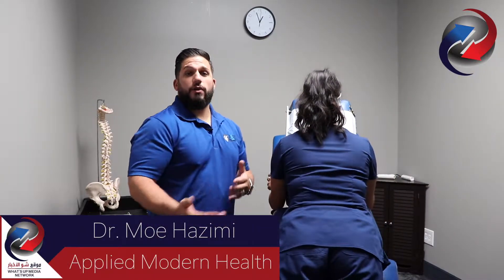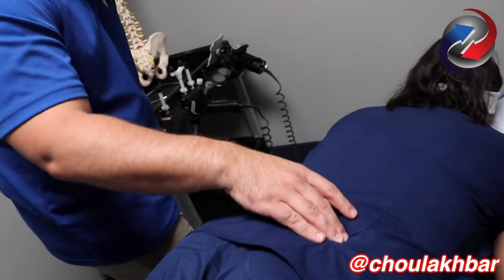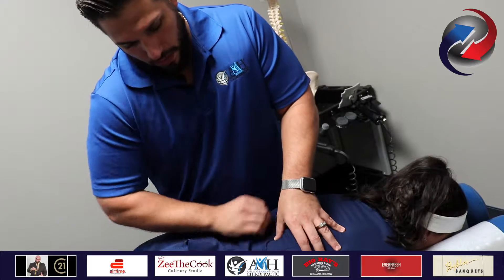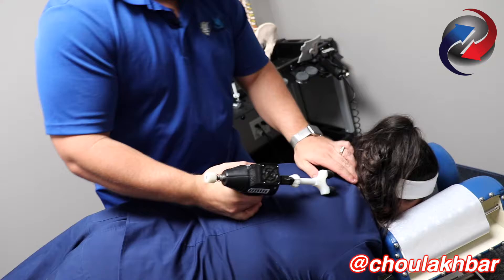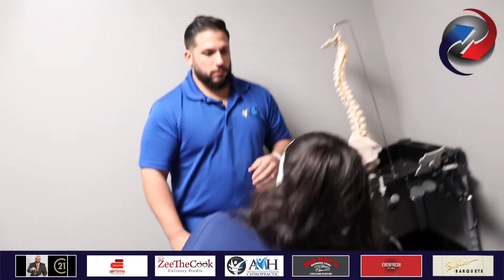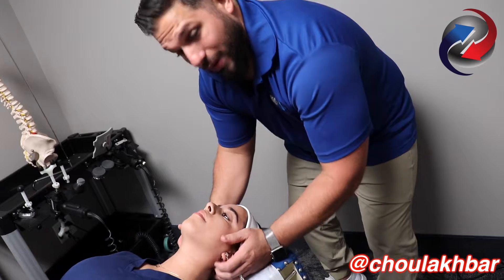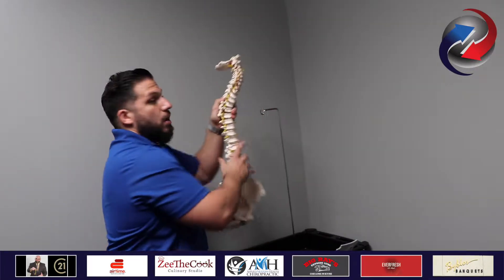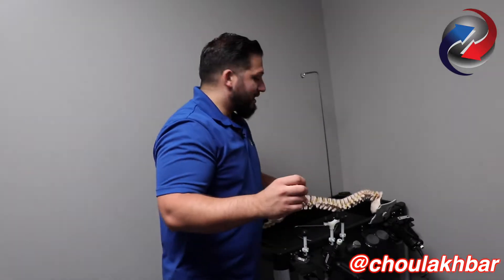Creating a New Norm S1:E1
In this episode of Creating a New Norm, Dr.Moe Hazimi walks you through the process of making adjustments to your body during your visit to a chiropractor!
في هذه الحلقة من خلق عادات جديدة ، يرشدك الدكتور محمد هزيمة خلال عن عملية إدخال تعديلات على جسدك أثناء زيارتك للطبيب المعالج!